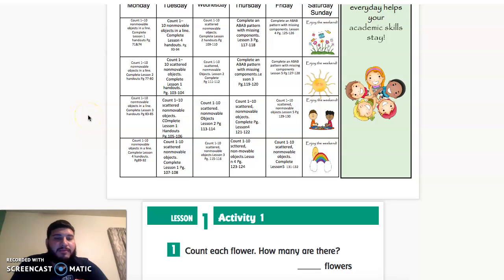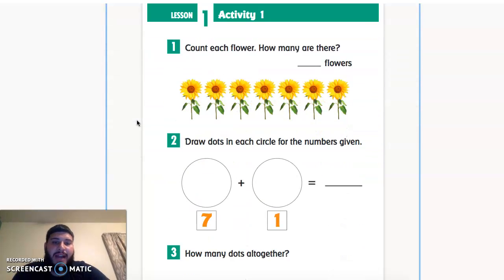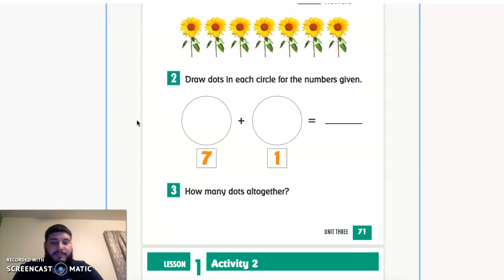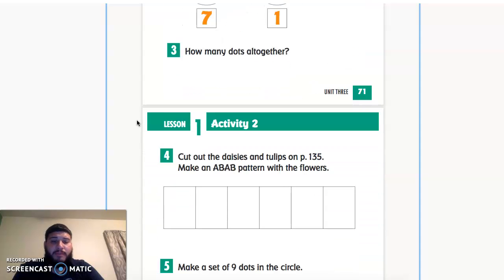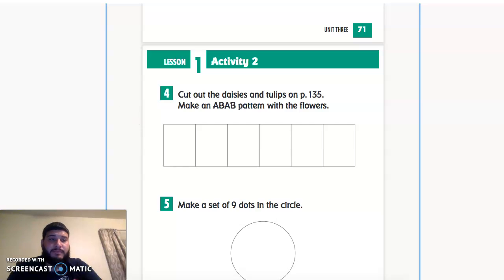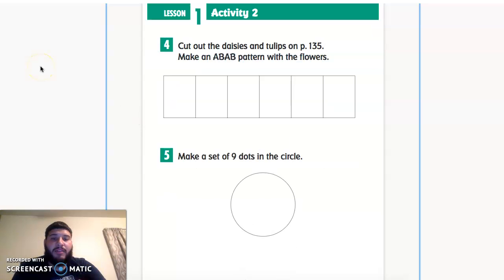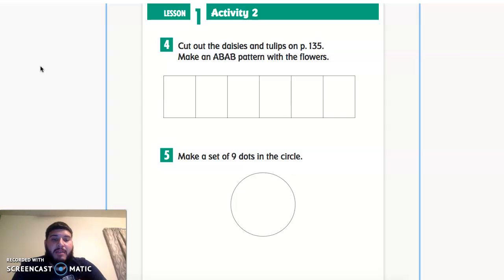Attainment Math 8_18_20